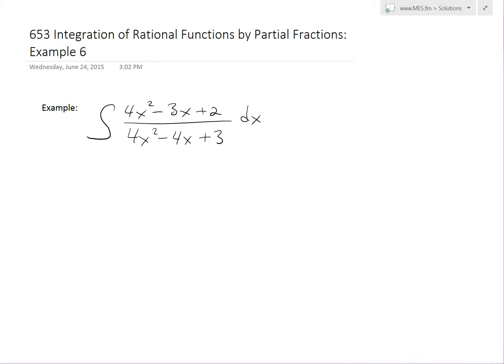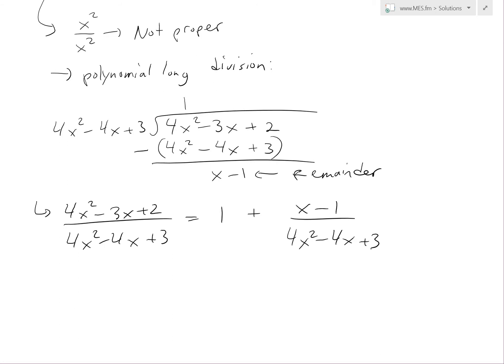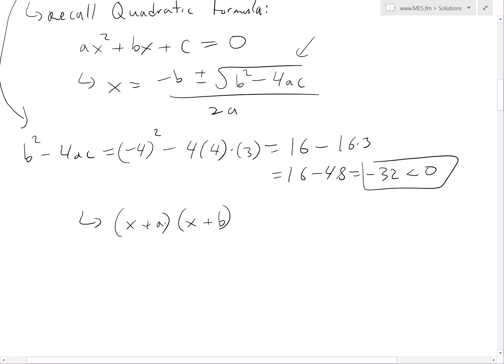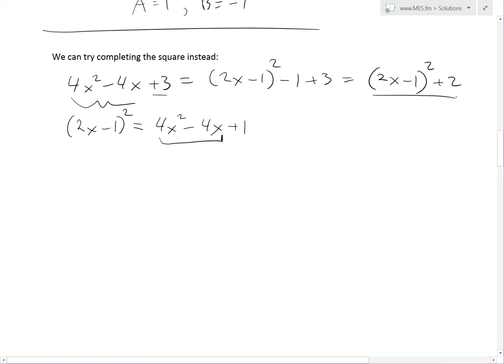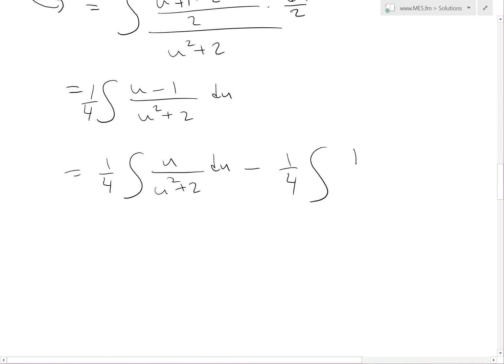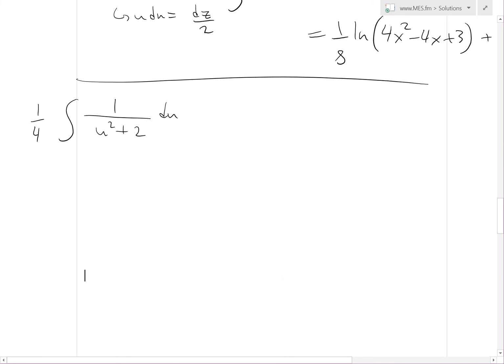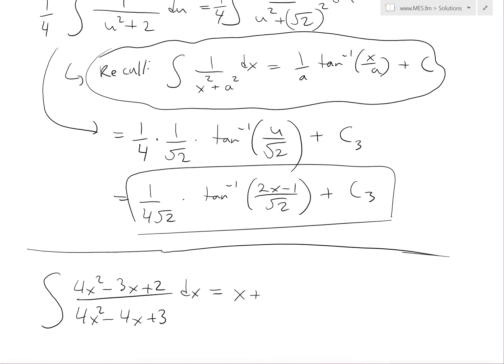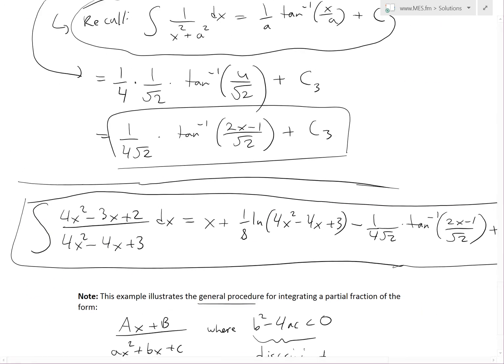Integration by Partial Fractions: Example 6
In this video I go over another example on integration of rational functions by partial fractions and this time go over an example that involves a non-linear function in the denominator that can't be factored any further. The example is on solving the integral of (4x^2-3x+2)/(4x^2-4x+3) and from this example we are able to obtain a general procedure for these types of integrals which end up being in the form of natural logs and inverse tangent functions.